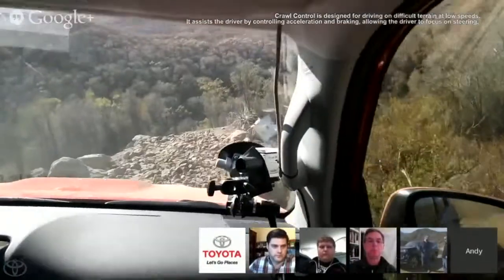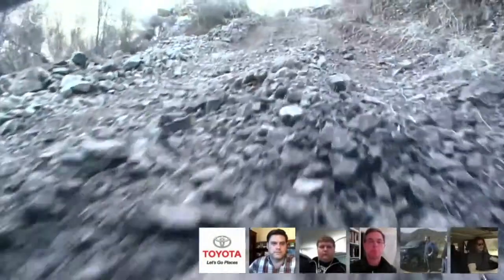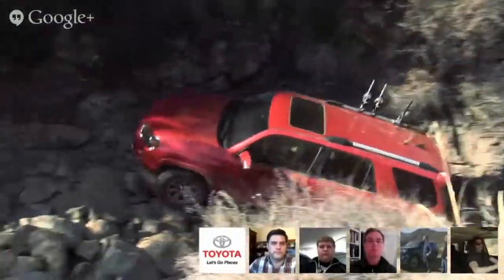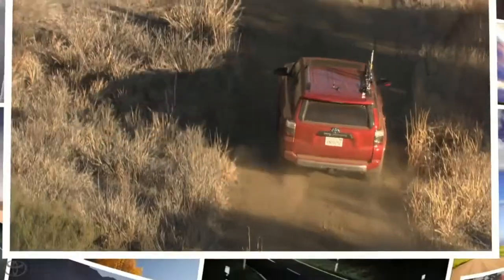Keep It Wild Google+ Hangout Highlights 2014 Toyota 4Runner